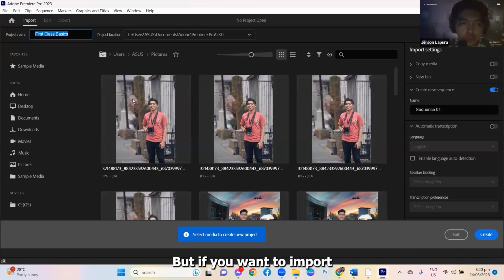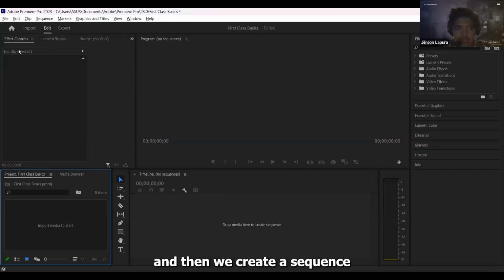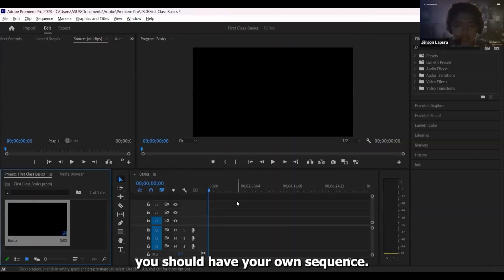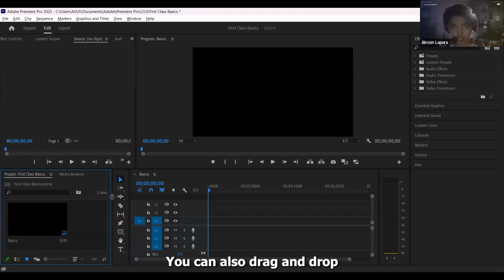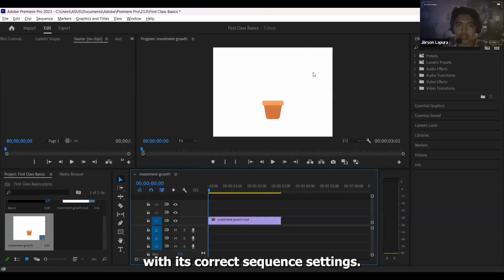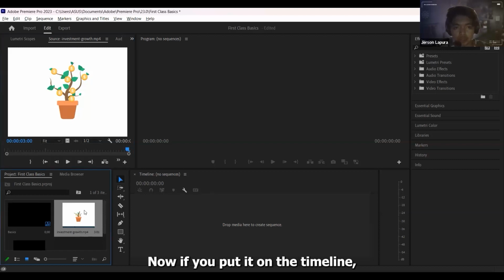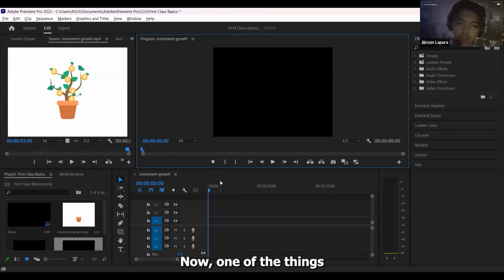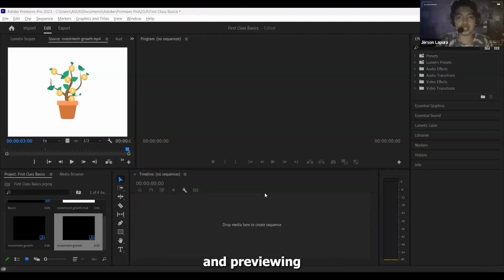How to Start with Adobe Premiere Pro 2023 (Basic Masterclass)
Here's a quick look on our very first Group Class on our Adobe Premiere Pro Masterclass!

It tackles about:
- Setting up a Project
- Creating a New Sequence
- Understanding the Workspace and the Panels
- Importing Media Files into the Project Panel
- How Premiere Pro is better than other Video Editing Software

Unfortunately, Group Classes are already started on June 24, 2023 and is closed for enrollment but definitely, you can still enroll for the 1 on 1 Tailor fit class for only ₱3,000 or US$60. The original price of the training amounts up to ₱5,000 or US$100. Don't miss the chance for you to start learning Adobe Premiere Pro.

TO HAVE FULL ACCESS OF THIS TRAINING, ALL HANDOUTS AND A 1 ON 1 LIVE TRAINING VIA ZOOM FOR ADOBE PREMIERE PRO 2023